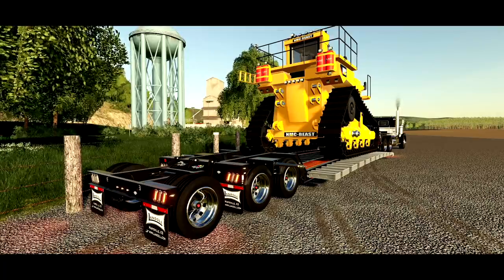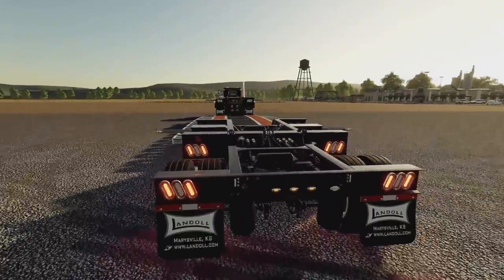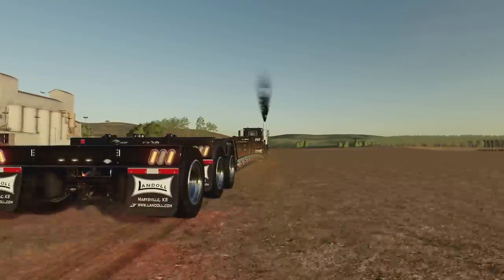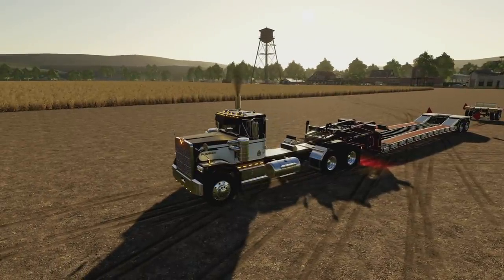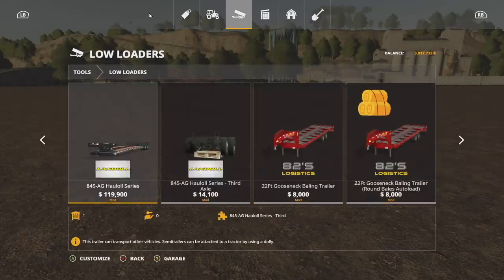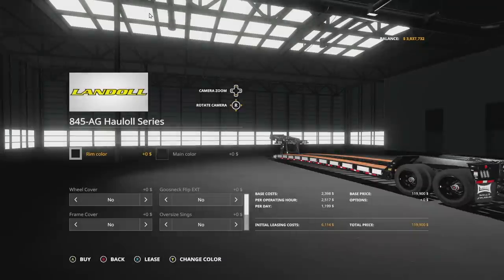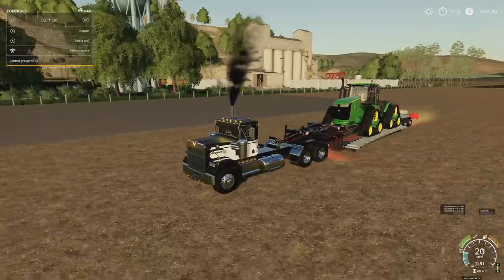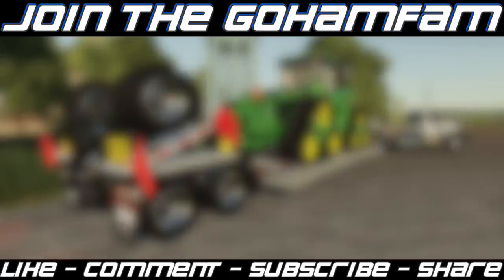Landoll 8450 AG Hauloll Trailer - First Look! (by Custom Modding) | FS19 & FS22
Landoll 8450 AG Hauloll Trailer - First Look! (by Custom Modding)
FS19 & FS22 - Farming Simulator 19 22

0:00 - Intro
0:10 - Mod Overview
0:55 - First American Lowboy
1:03 - Gooseneck Adjustments
1:27 - Automatic Air Suspension
1:44 - Real Independent Suspension
1:58 - Mud Flaps
2:10 - Oversize Sign
2:26 - Lights
2:50 - Gooseneck Flip Extender
3:46 - Buyable Third Axle
4:18 - Pallet Support
4:37 - Wheels
5:03 - Trailer Customization
8:14 - Third Axle Customization
9:14 - There’s 3 Parts?
10:45 - Heavy Load!
11:40 - Outro

🔷 Helpful Links! 🔷